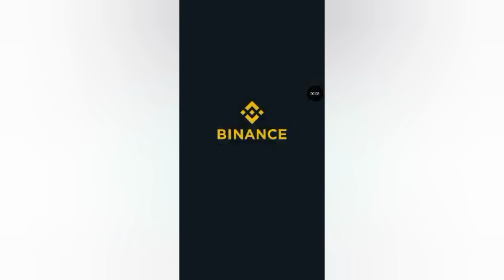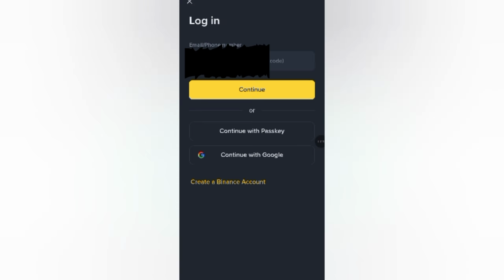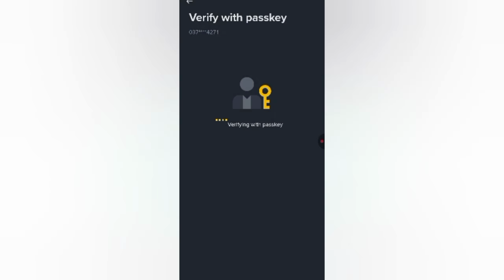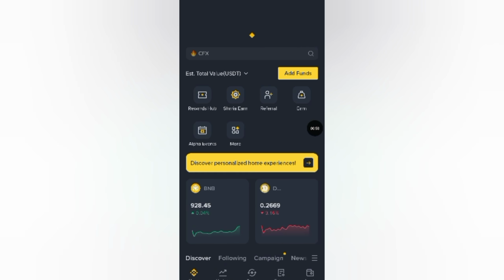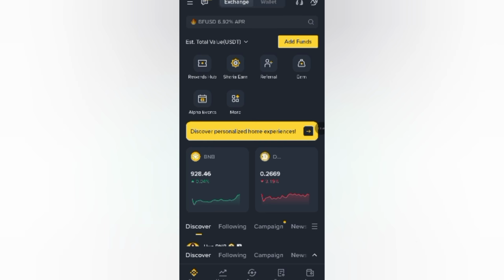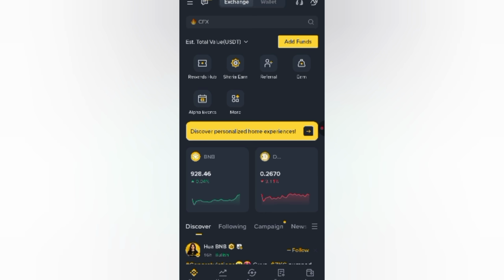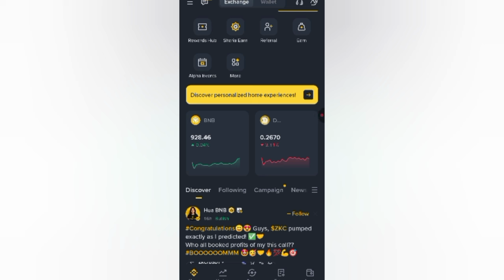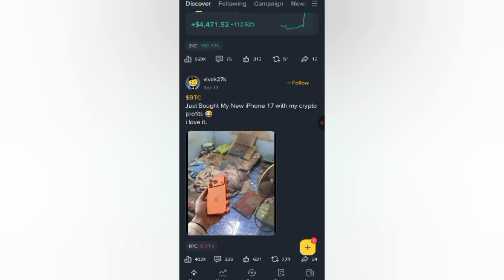How to Fix Binance Verification Code Not Sending